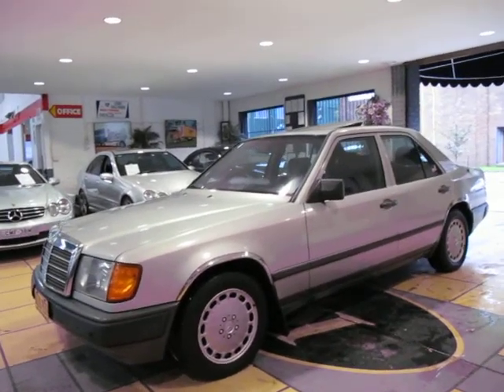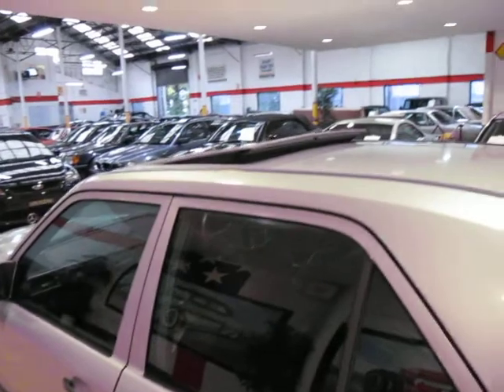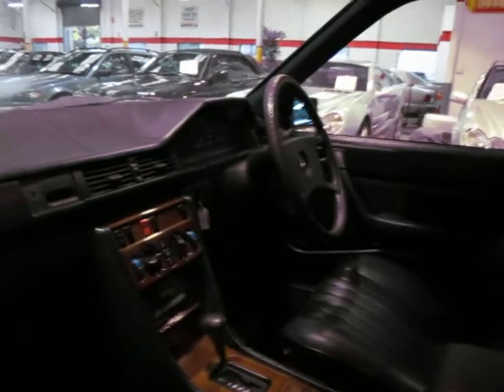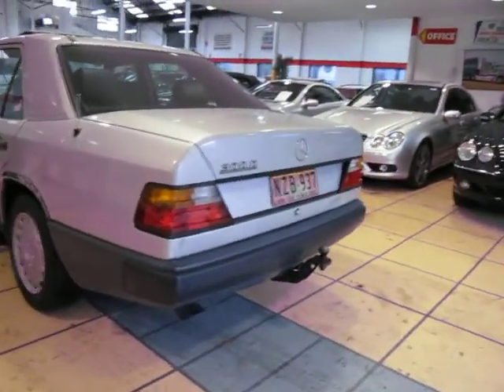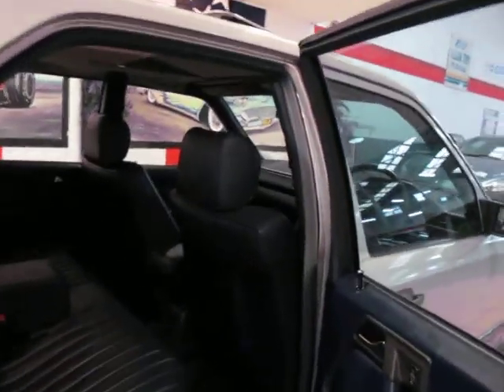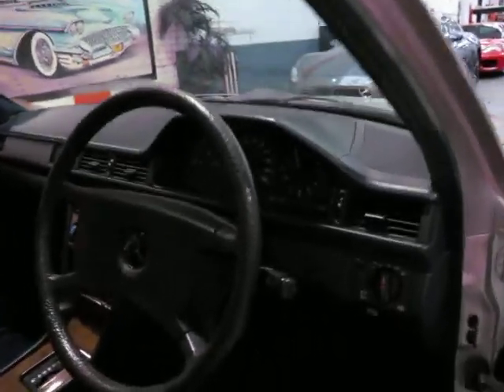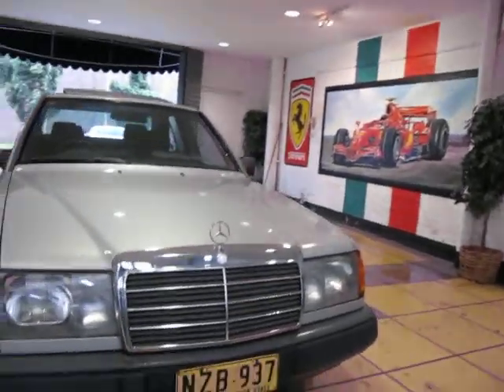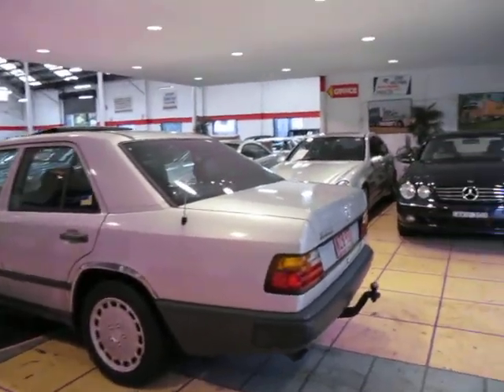Oldtimer Centre - Marrickville NSW